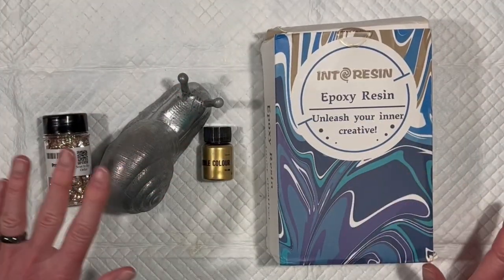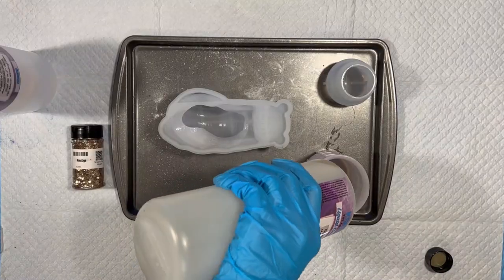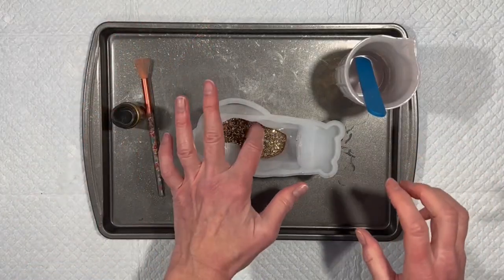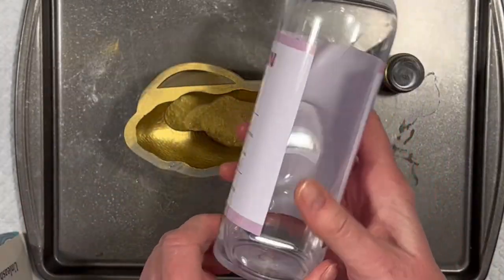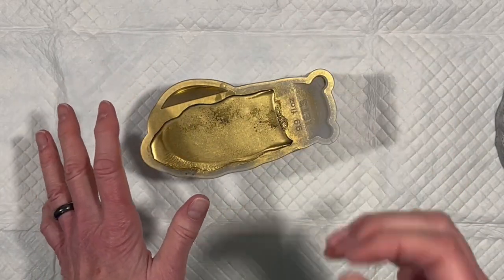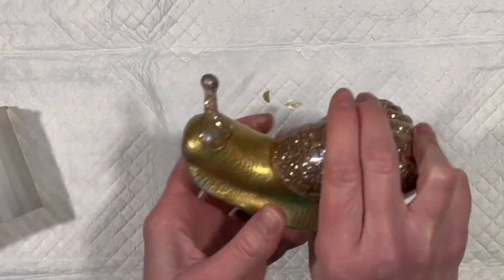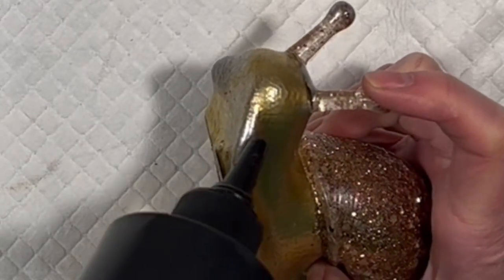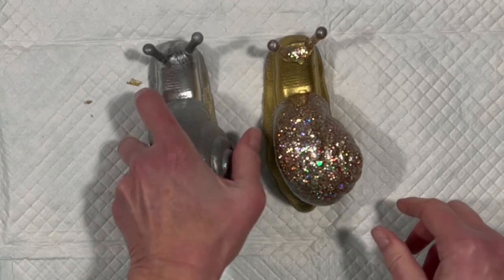Making the Prettiest, Glitteriest, Gilded Resin Snail!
After my recent video using Aqua Cast, chameleon micas, and silver metallic powder with this great Let's Resin snail mold (video ), I wanted to come back and cast another snail, but this time with epoxy resin, glitter, and gold metallic powder. And here we go! The snail gods laughed and laughed.

MATERIALS USED IN THIS VIDEO*:
Snail silicone mold
Metallic powder